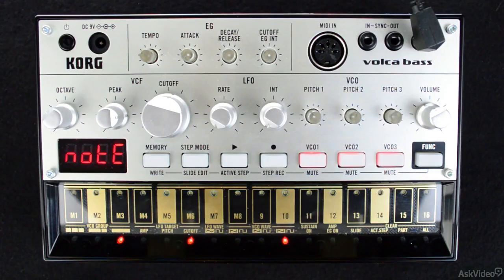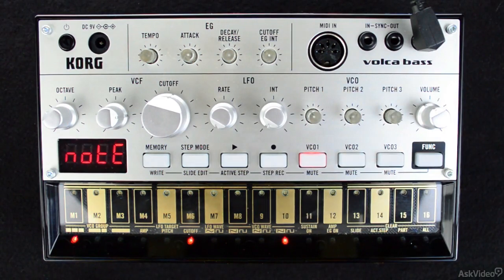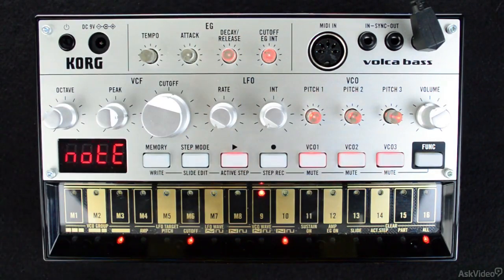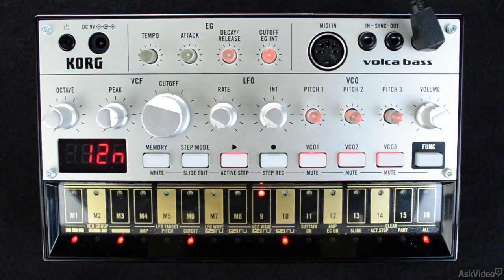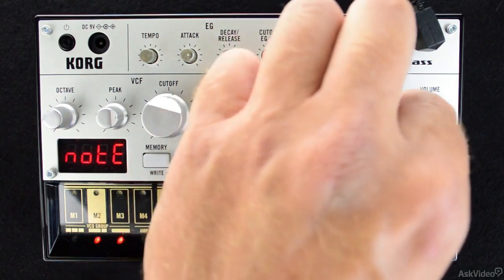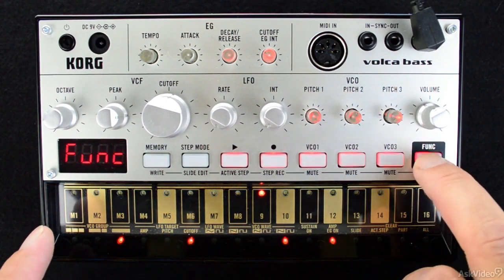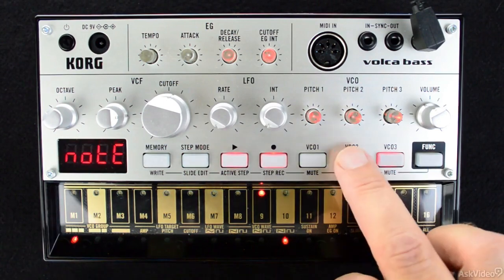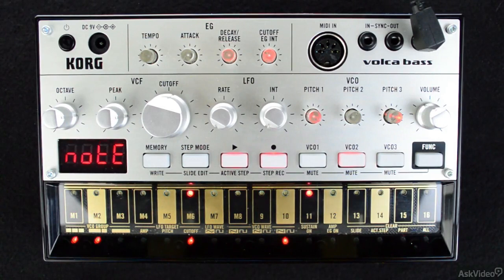volca 103: volca bass Explored - 9. VCO 1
volca 103: volca bass Explored by G.W. Childs IV
Video 9 of 20 for volca 103: volca bass Explored

We love the Korg volca series of live performance boxes. Thats why were exploring every one! This course, focusing on the volca bass, explains every aspect of this powerful box. You learn every knob, switch, function and key, in a musical context, giving you the knowledge you need to get this box creating big bass parts.

You also learn about pattern generation, step recording and the volca bass synthesis engine with its 3 VCOs, VCF and modulators. The next section of this course is all about integrating the volca with your computer and utilizing its CV outs! Thats where it gets exciting: creating your very own volca modular ensemble!

So explore the volca bass and see how this small but very capable bass box brings it in this informative and fun course by G.W. Childs. And be sure to check out all of our other volca courses as well to complete your volca-based, live electronic, performance education!